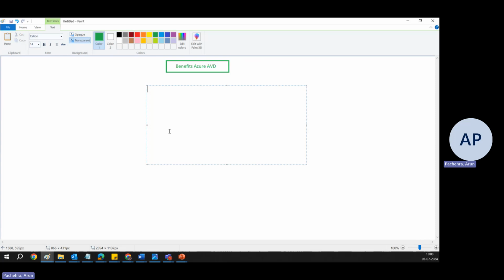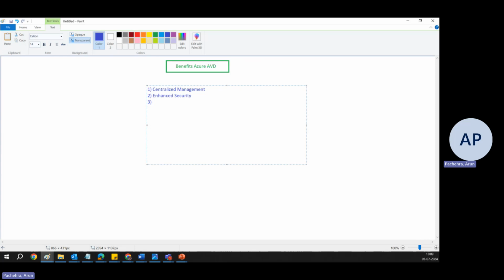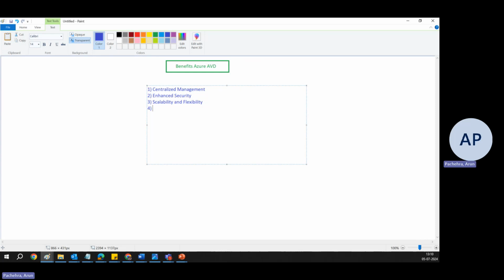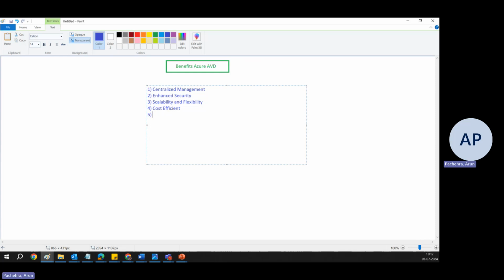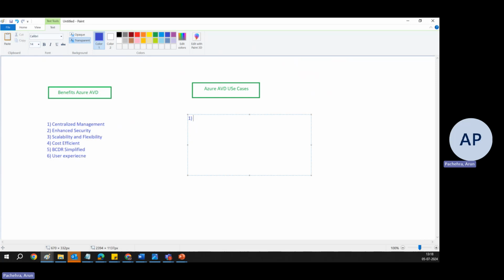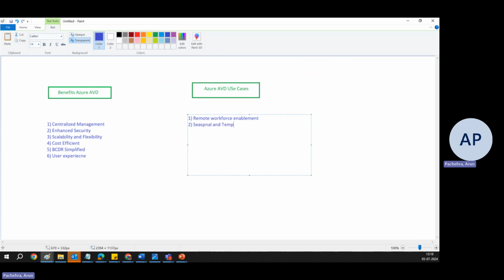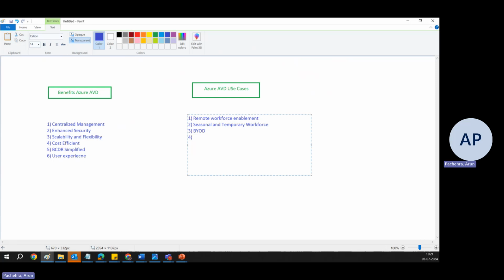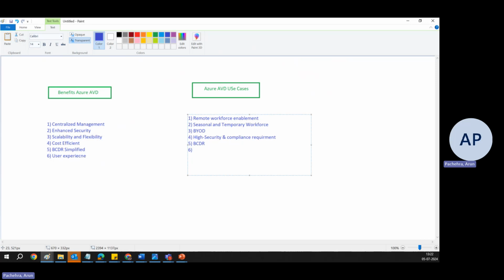Use cases & benefits of Azure AVD